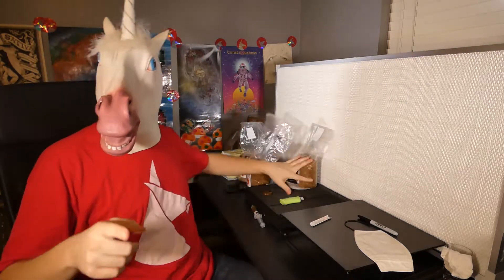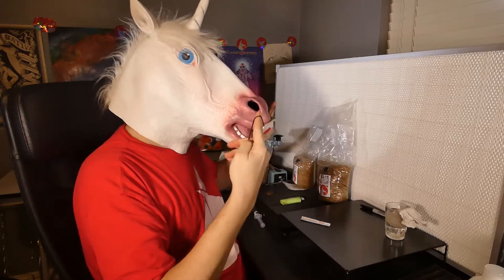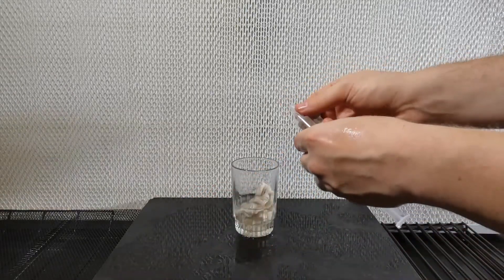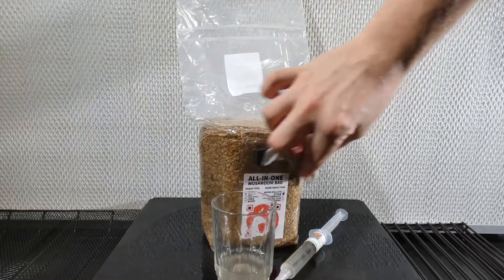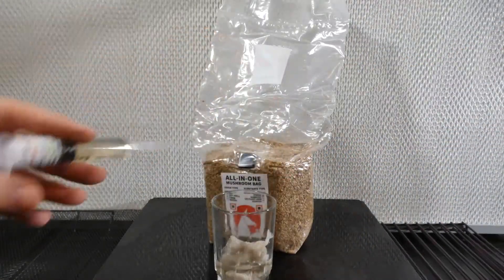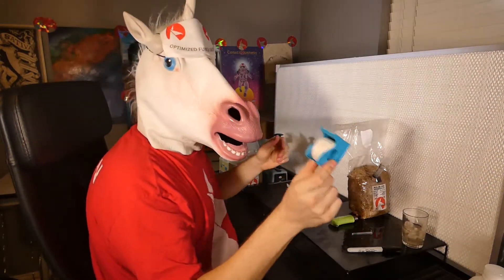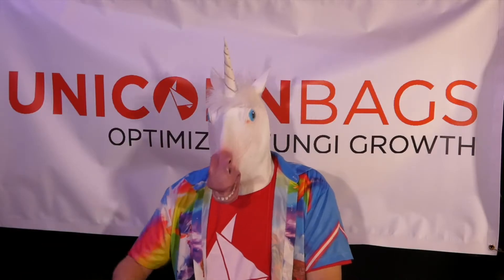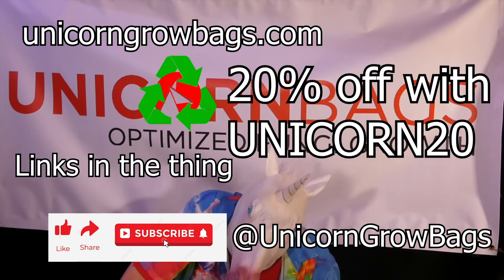Mushroom Inoculation of Unicorn Bags - Liquid Culture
It's inoculation day! Today we're using LC, or liquid culture. If we went into detail, this video would be hours long, so we're taking care of the most important bits so beginners can come up to speed. Enjoy!